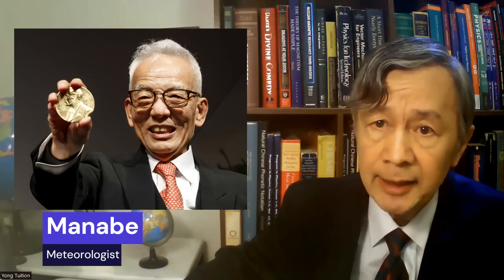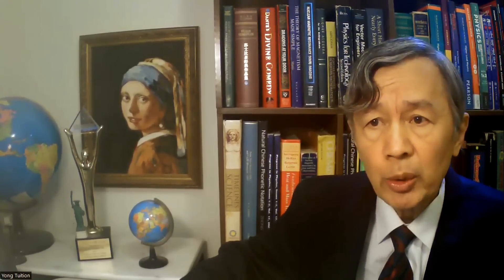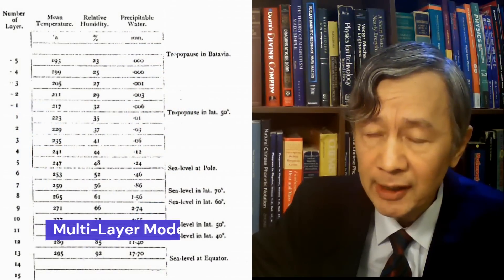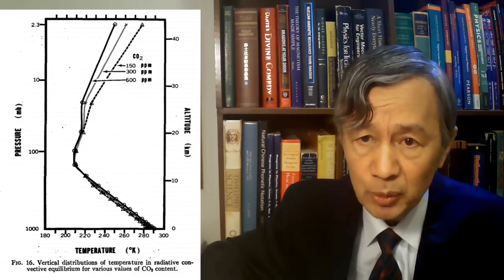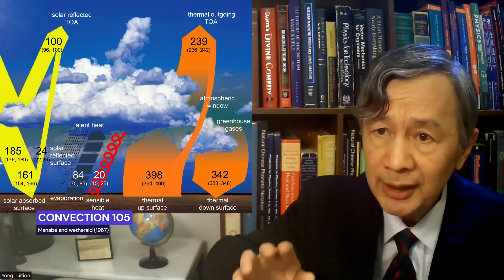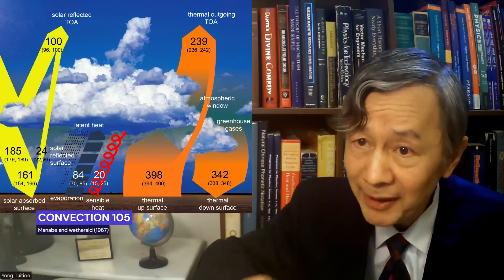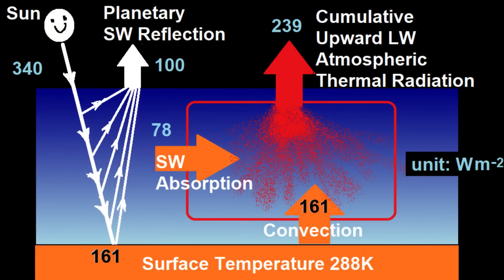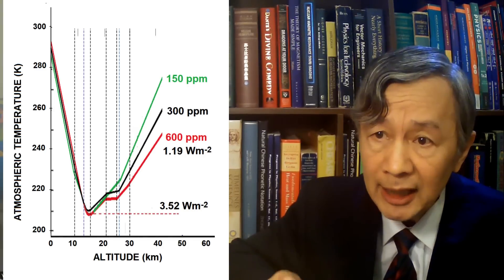Manabe, His Climate Modeling, and How He Fooled Dyson | Independent Climate Research | 230827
Subtitles are available in most human languages.

Transcript
Manabe, a well-trained Computational Meteorologist who had been in USA for over 60 years, remained unknown to most of people in the world until 2021 when the Nobel Committee called him that got Nobel Prize in Physics.

3.How could a meteorologist win a Nobel Prize in physics? What was his original work that is comparable with the discovery of quantum mechanics, if there is any?

4.Today, I am going to give the first talk as an introduction on Manabe and his climate modeling, for which he has become famous.

7.I have been investigating several papers by Manabe in the 1960s since 2019. So, I was not completely surprised when the news came in the present climate.

8.In 1967, he and Wetherald predicted by numerical calculation that  CO2 concentration doubling in the atmosphere can cause both the stratospheric cooling and global warming near the surface, between 1.3K and 2.3K, depending on water vapor distribution in the atmosphere.

9.So far, their results have been adopted by the IPCC and many climate researchers as kind of axiom, or standard, to describe the CO2 caused global warming by humans, although the results were calculated for sure.
10.How did he do that? You may wonder. Unlike Arrhenius who simplified the real atmosphere as a single layer of water vapor and CO2 above the surface,  Manabe treated the atmosphere as a multiple isothermal layers, a dozen or so. In the this way the vertical temperature distribution could be investigated, from the surface, up to the middle of the stratosphere.

11.No doubt, Manabe’s multi-layer model is more realistic than Arrhenius’s, but his idea was not original. In fact, as one viewer draw my attention, Sir George Clarke Simpson, an esteemed meteorologist, had introduced a multi-layer atmospheric model as early as 1927, focusing on water vapor radiation.

12.Still, Manabe was the first to claim that convection could be incorporated into his radiative transfer calculation, while Arrhenius only considered radiative equilibrium. Again, you may wander, how did he do that?

13.First, he divided all of his radiative layers into two types: convective and non-convective. For the non-convective layers, the local thermal equilibrium temperature of layer can be achieved when the radiation cooling is equal to the convection warming.

14.For example, a layer within the troposphere at a certain temperature would be getting colder if it emits infrared, but it also could be warmed up by hot air flow bought up by convection. Do you know what I mean? So, eventually, the local temperature of this layer, called the local equilibrium temperature, LET, can be achieved.

15.Sounds reasonable? I thought so, but I have become skeptical about it now. How come? Well, let’s consider the radiative and convective balance at the surface first.

16.As a passionate believer of the Greenhouse Effect hypothesis, Manabe argued that the convective thermal flux is determined by the difference between the solar radiation intensity at the surface and the net infrared radiation by the surface, namely,

17.Using the IPCC’s latest global energy budget diagram, this balance equation at the surface can be written in numbers in unit W/m2:

18.So, the convection heat flux at the surface is dependent of the back radiation by the trace Greenhouse gases from the atmosphere, which is as strong as the average radiation by the Sun at the top of the atmosphere, which is a joke. If you think I am wrong, why don’t you take off your cloths and stand outside at night, expecting your skin would be burn by the strong back radiation?